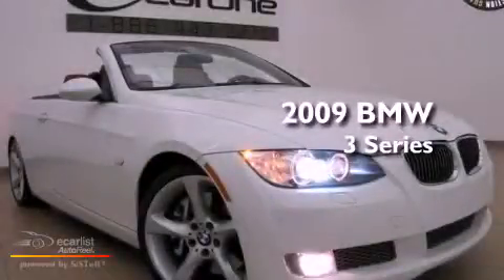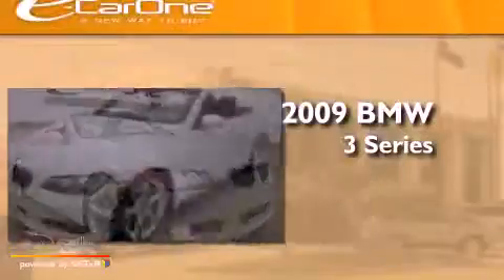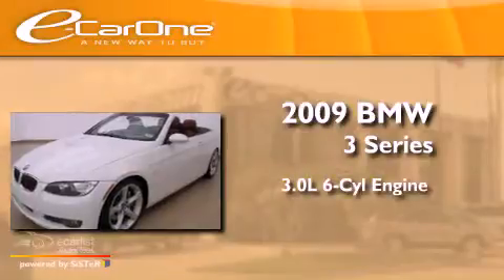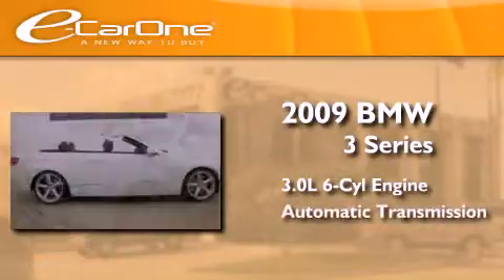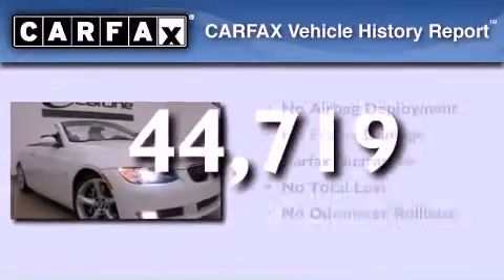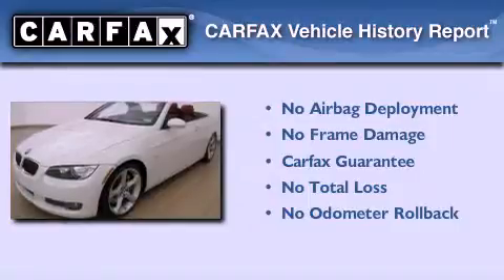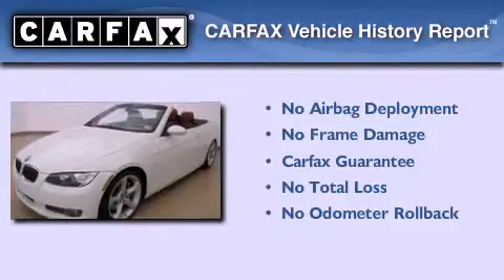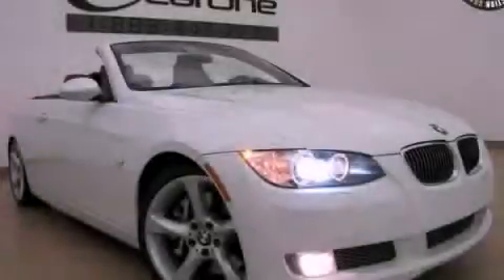2009 BMW 3 Series Carrollton TX 75006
Year : 2009
 Make : BMW
 Model : 3 Series
 Engine : 3.0L DOHC 24-valve DI I6 twin-turbocharged engine
 Trans . : Automatic
 Exterior : White
 Miles : 44,719
 Interior : Red
 Stock : 13367A

 1875 N. Interstate 35E

 2009 BMW 3 Series Carrollton TX